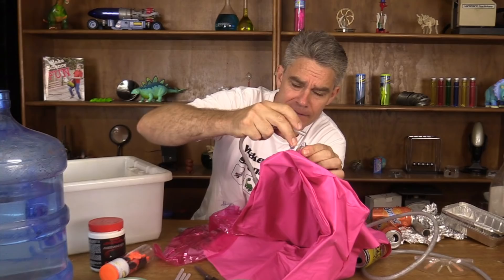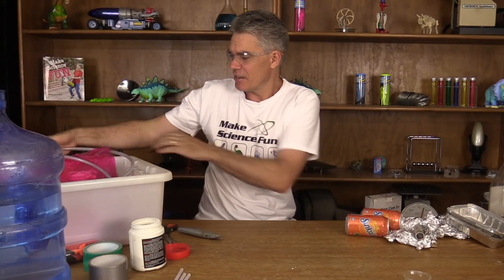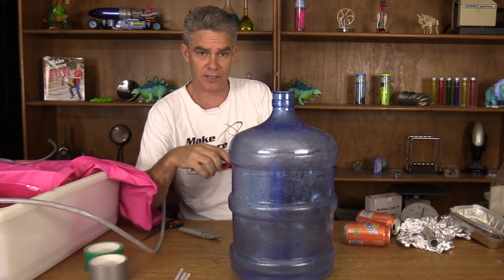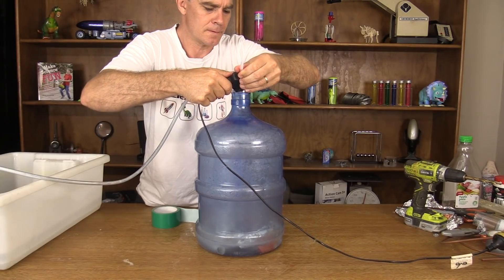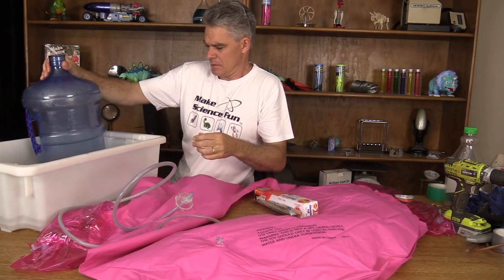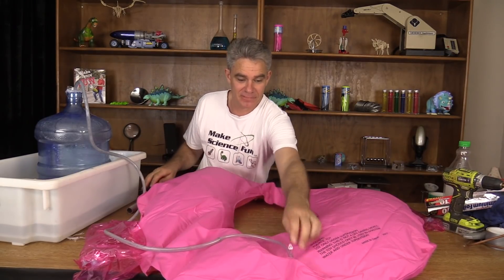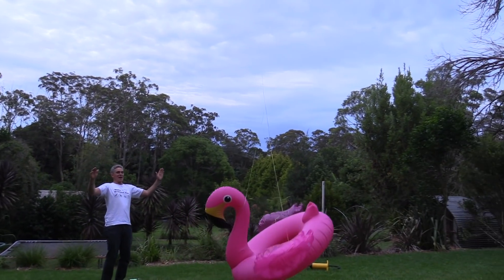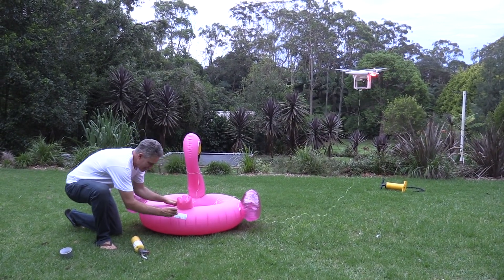Inflatable Pink Flamingo Filled with HYDROGEN GAS and ignited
What happens when you inflate a pink flamingo with hydrogen gas, lift it with a drone and use a party sparkler as a fuse to ignite it? You'll need to watch this video to find out!